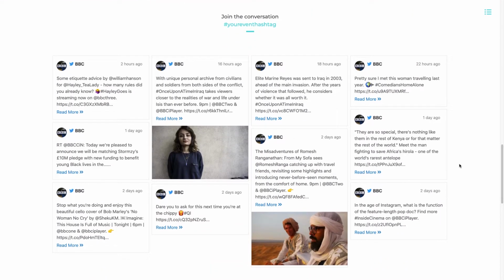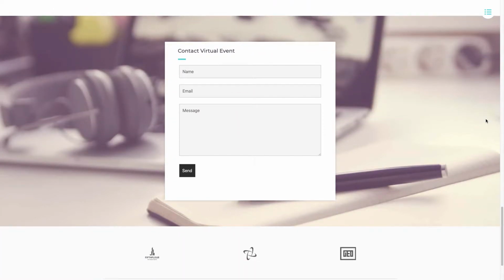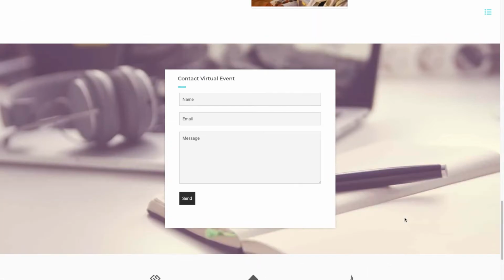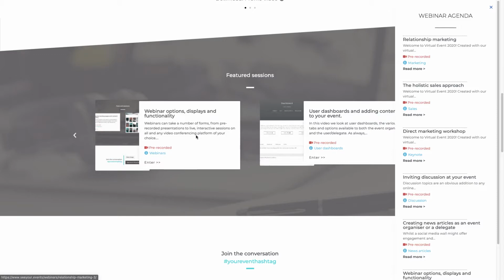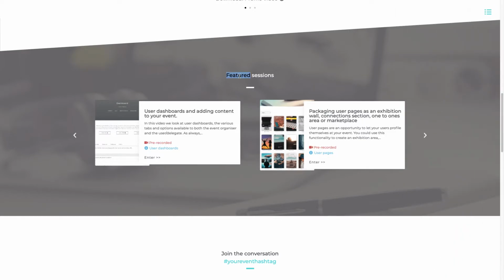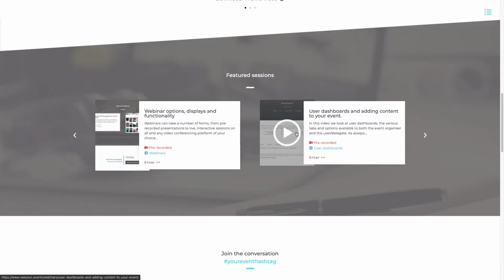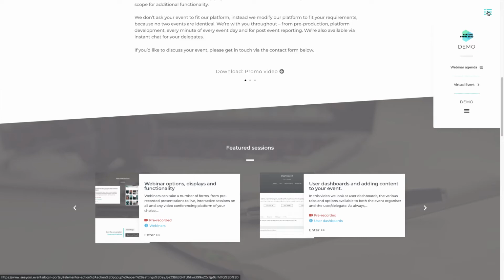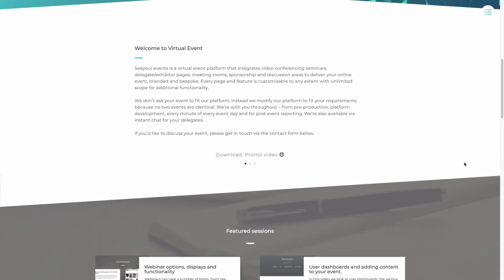One page events